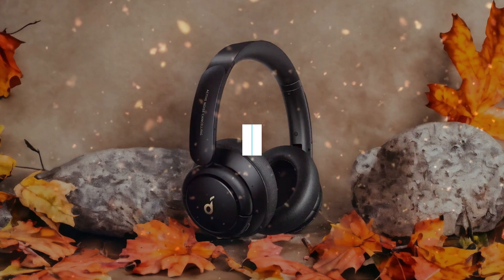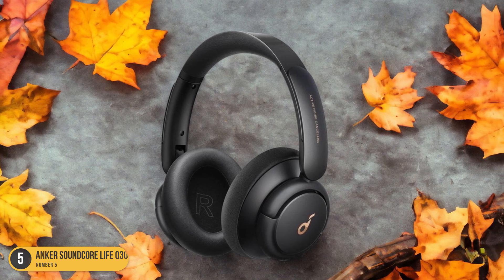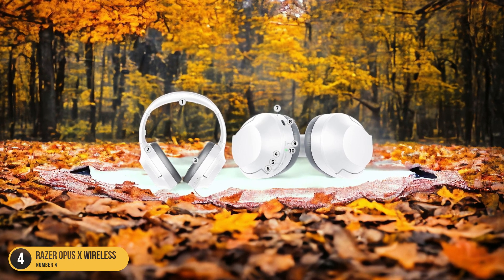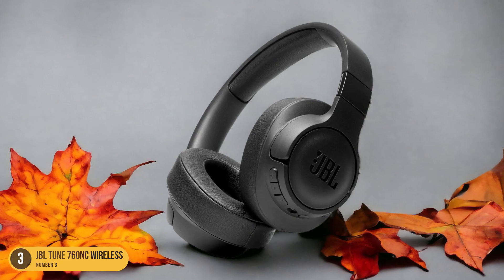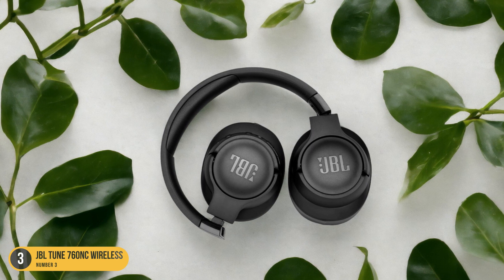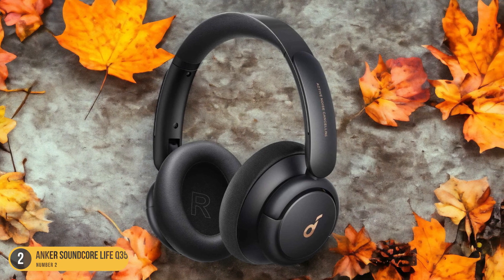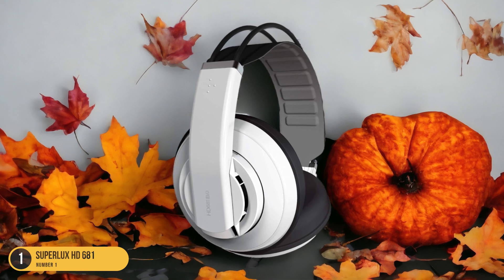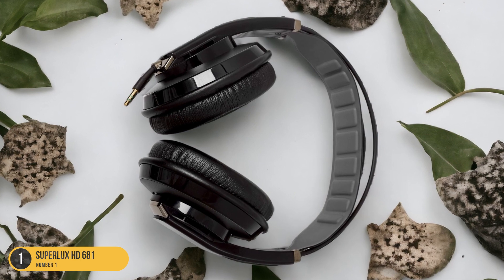Best Headphones With Mic Under 100 in 2024 - Top Picks for Exceptional Sound Quality and Durability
► Links to the best headphones with mic under 100 we listed in this video:

► Anker Soundcore Life Q30 Wireless
► Razer Opus X Wireless
► JBL Tune 760NC Wireless
► Anker Soundcore Life Q35 Wireless
► Superlux HD 681

Today, we reviewed the 5 best headphones with mic under 100 you can buy in 2024. We prepared this list based on various tests, user reviews, and real life experiences. We tried to prepare a list that is suitable for budget conscious buyers that are looking for affordability and reliability at the same time. At the same time, we included some premium picks for those looking to get a high-end experience.